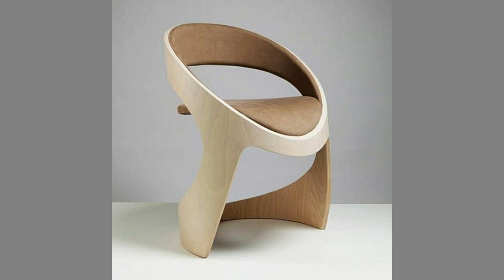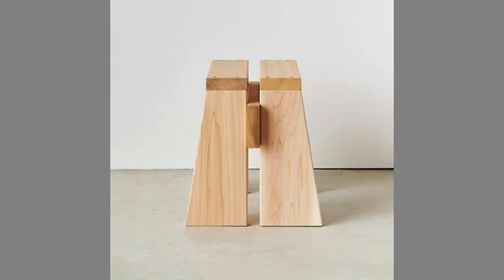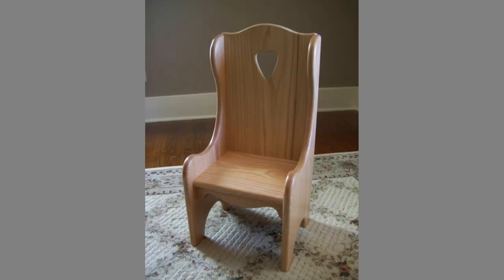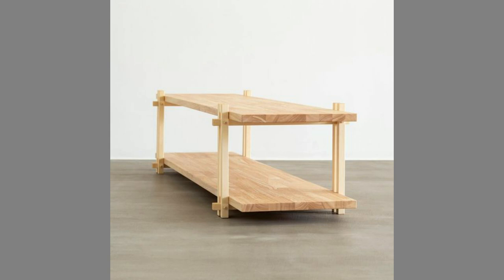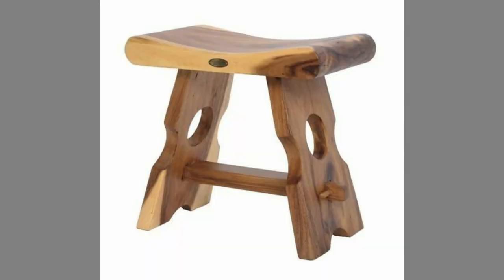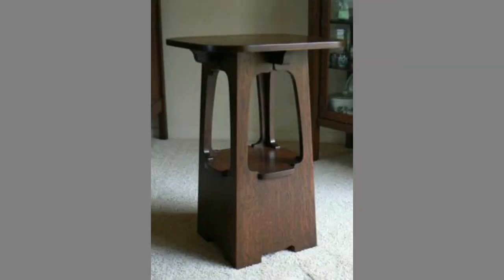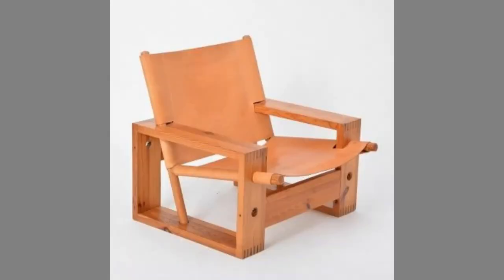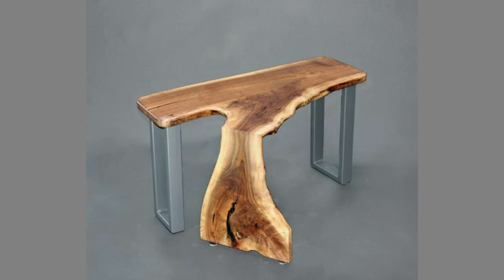woodworking Projects for Beginners/ Wood decorative ideas/ Easy scrap wood project ideas